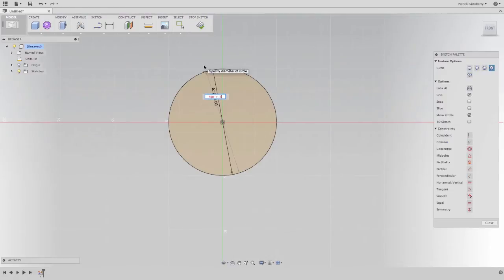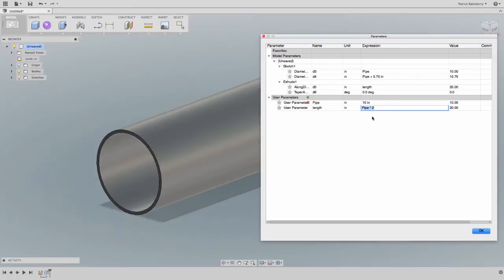Autodesk Fusion 360 Parametric Modeling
Rob takes an in depth look at the features that make Autodesk Fusion 360 a game changer.